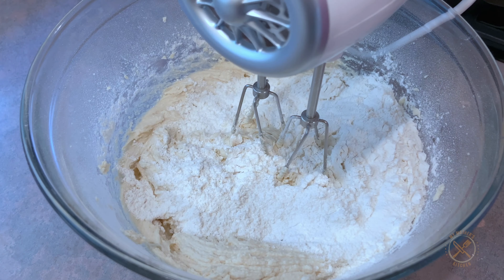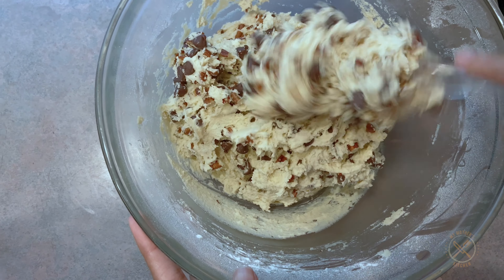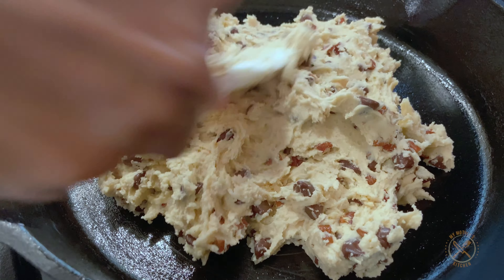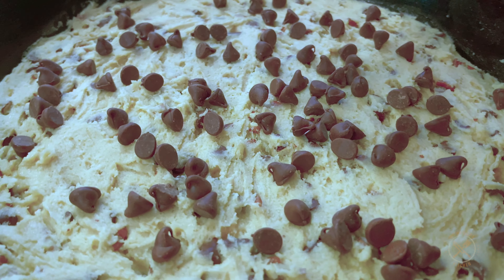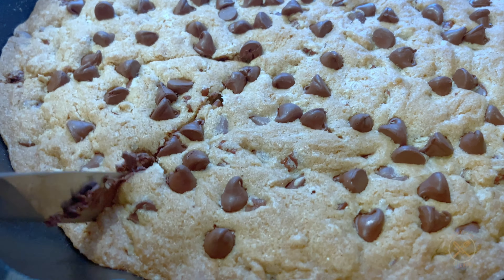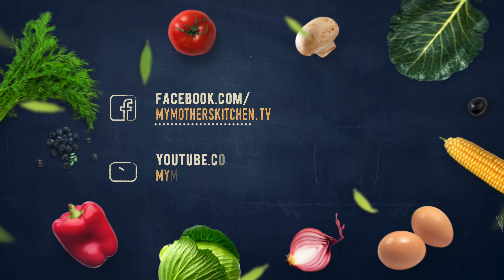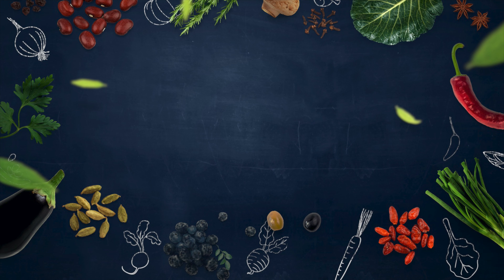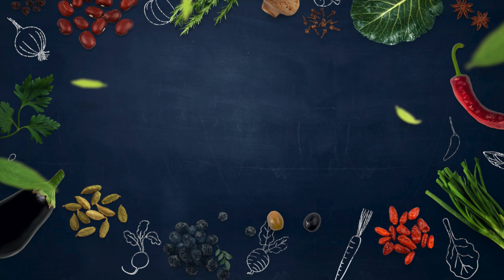Easy Chocolate Chip Skillet Cookie Recipe (in English) | My Mother's Kitchen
This skillet cookie is the ultimate easy bake recipe that's a hit with both kids and adults. Serve warm with vanilla ice cream!

Ingredients:
2 sticks (227 g) unsalted butter, softened
1/2 cup (100 g) granulated sugar
1 cup (180 g) light brown sugar, tightly packed
2 large eggs, room temperature
2 tsp vanilla extract
3 cups (375 g) all-purpose flour, spooned and leveled
1 tsp baking soda
1 tsp salt
1 cup (150 g) semi-sweet chocolate chips + ¼ cup to sprinkle on top
1 cup (120 g) chopped pecans, toasted (substitute pecans w/equal quantity M&Ms or other topping)
vanilla ice cream, optional

*Use 10-inch or 12-inch cast iron skillet. Baking times will need to be adjusted if using different size.